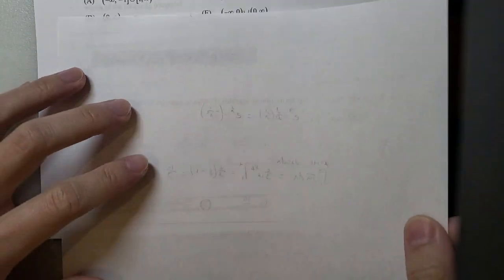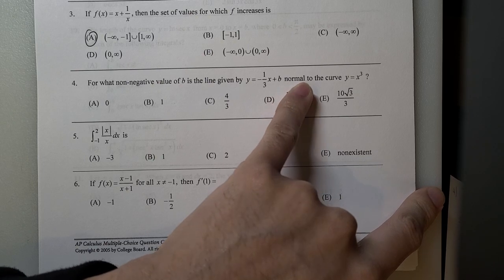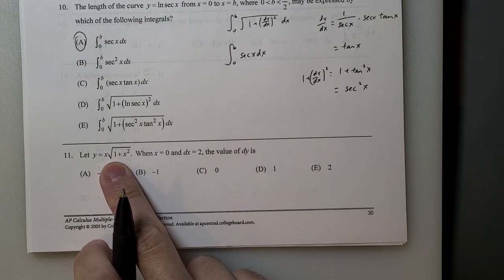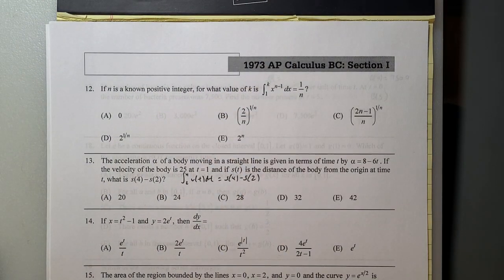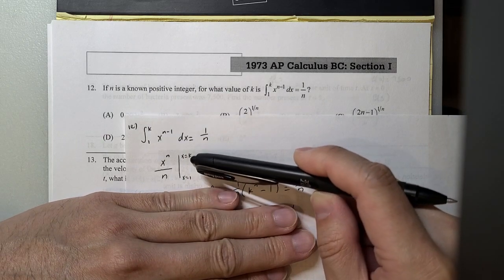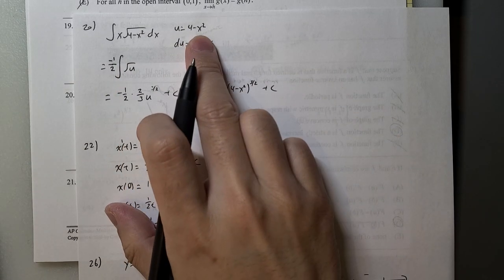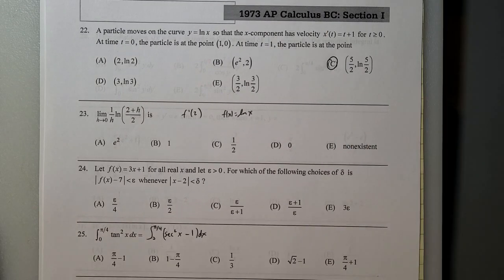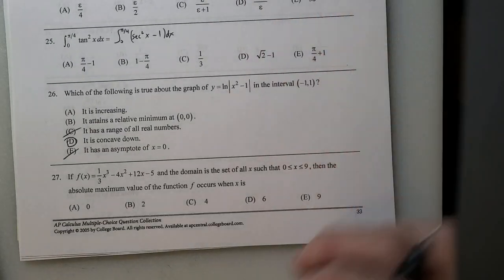[AP Calc BC 1973] Multiple Choice Part 1